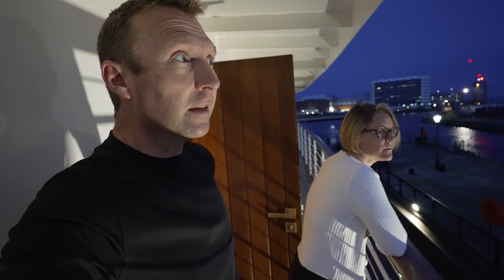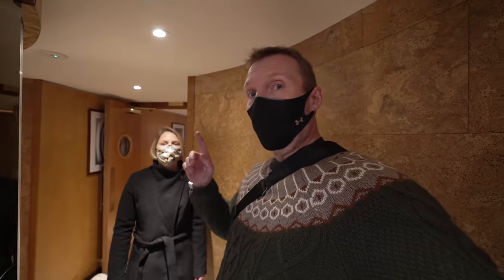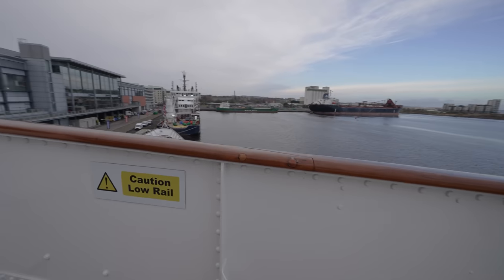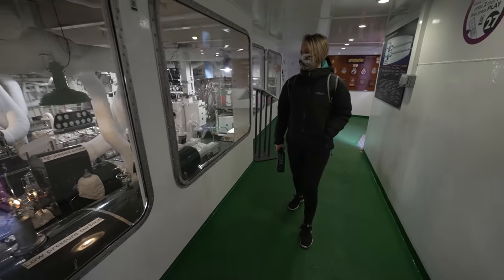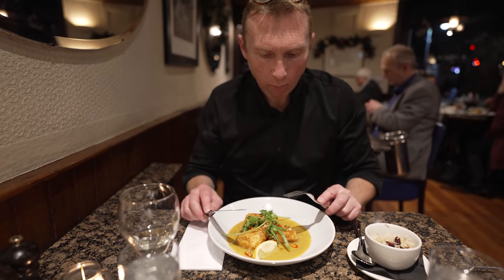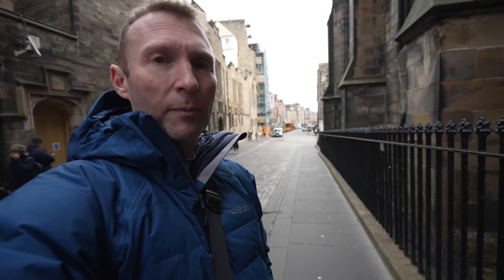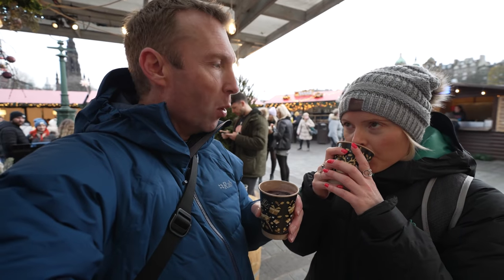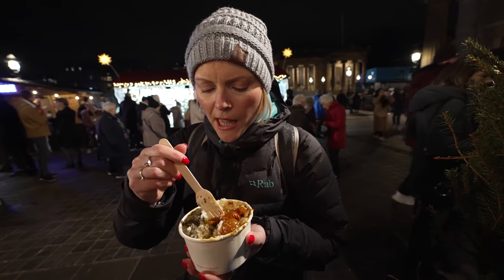Fingal Edinburgh | Royal Yacht Britannia | Christmas Market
Our last days in Scotland. We explore a bit more of Fingal, visit the Royal Yacht Britannia and spend the day at the Christmas Market in Edinburgh City Centre.